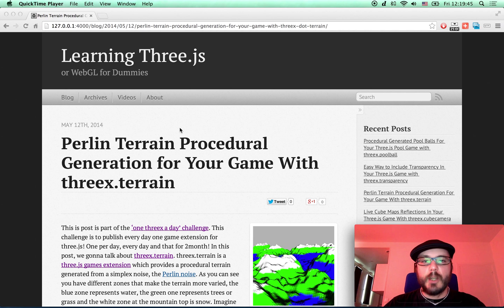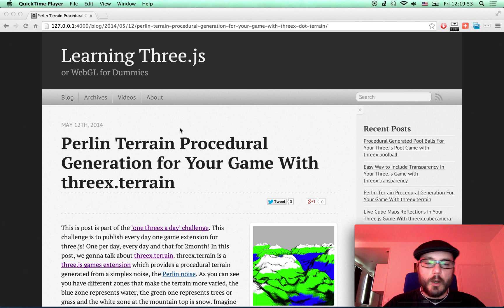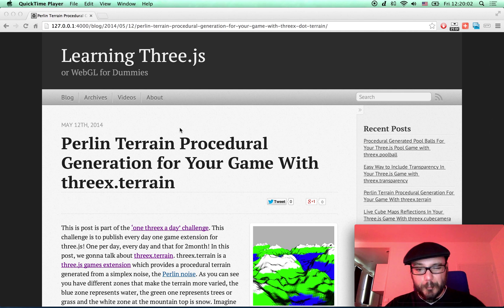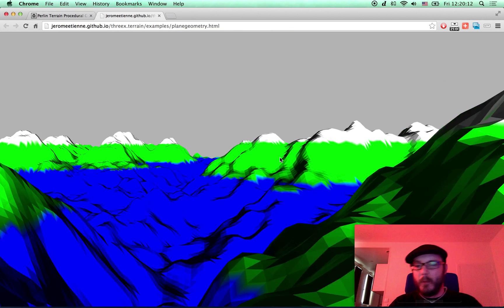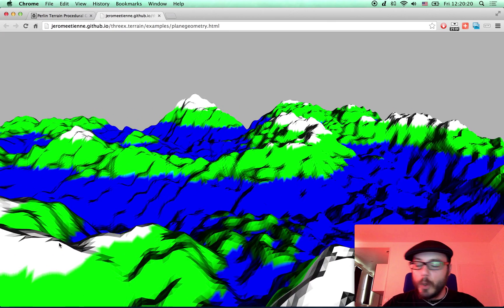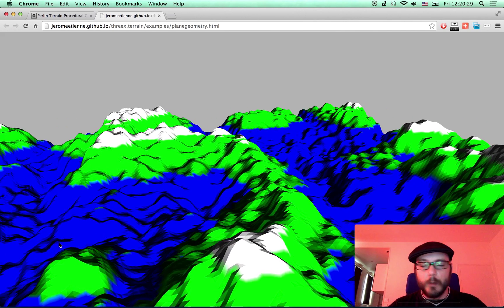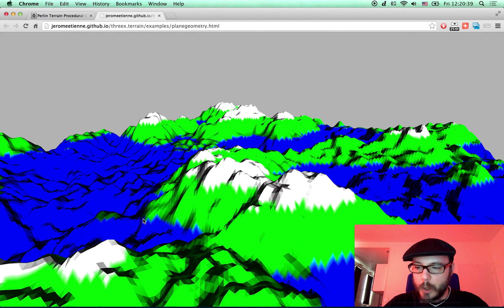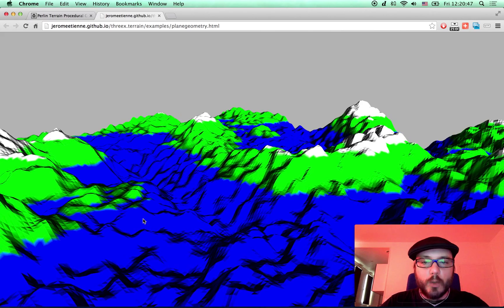Perlin Terrain Procedural Generation For Your Game With Threex.terrain